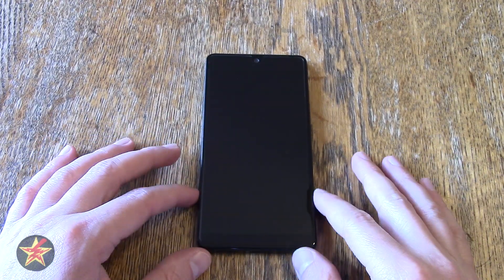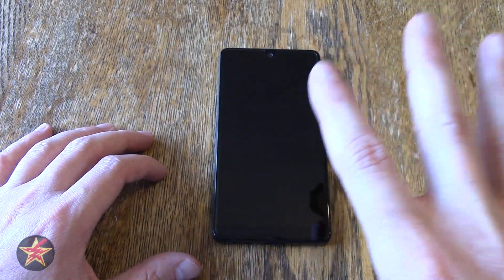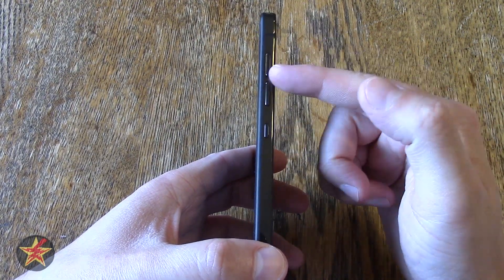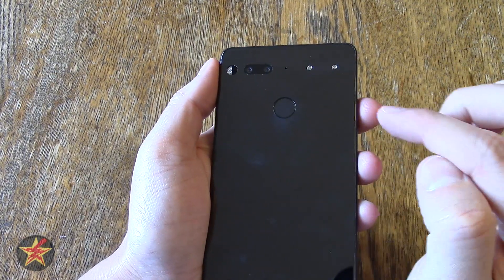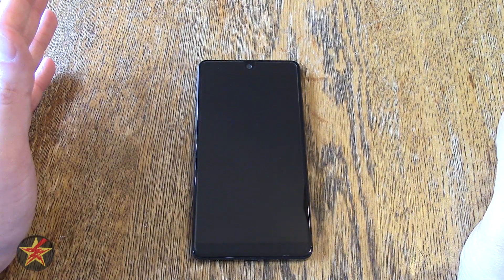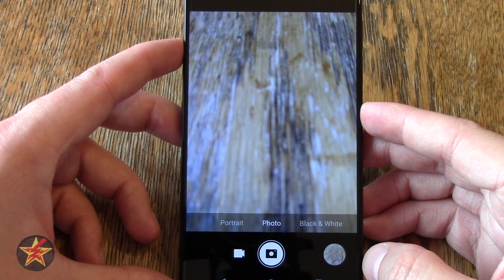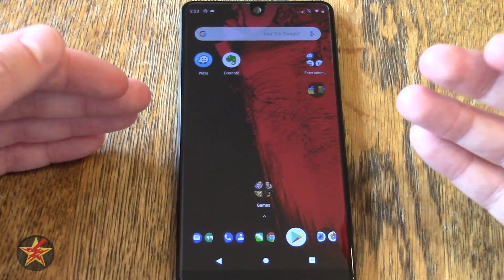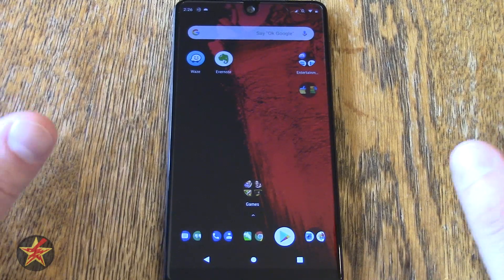Essential Phone ph 1 Review in 2018?!?!?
New 2018 phones are only months away.  Is the Essential Phone ph-1 really still worth a look this late in 2018?

All these and more will be answered in this video.

Tech specs:

Materials:

Titanium body
Ceramic back
Corning Gorilla Glass 5 cover glass

Dimensions:
Height: 141.5mm
Width: 71.1mm
Thickness: 7.8mm
Weight:  185 grams

Display:
Resolution: 2560 x 1312 QHD
Aspect Ratio: 19:10
Diagonal Size: 5.71” with radiused corners
Brightness: 500 nits typical
Contrast Ratio:  1000:1 typical
Technology: CGS / LTPS
Human Input + Sensors
10 finger multitouch: palm and water-error rejection
Fingerprint reader: fastest available technology
Proximity / Ambient light sensor
Volume buttons, Power button
Environmental pressure sensor barometer
Accelerometer, Magnetometer and Gyroscope Audio

Microphone:
4x microphones with noise cancellation and beam forming
Low Audio: earpiece
High Audio: loudspeaker
Support Qualcomm® aptX™ HD
Rear Camera
13MP Dual RGB + Mono camera with image fusion technology
13MP True Monochrome mode
f/1.85 lens
Hybrid Auto Focus combing Contrast, Phase Detect and IR Laser Assist Focus
4K video recording at 30fps
1080p HD video recording at 30fps or 60fps
720p Slow-mo video recording at 120fps
Front Camera
8MP resolution with 16:9 aspect ratio
f/2.20 fixed hyperfocal lens
4K and 1080p HD video recording at 30fps

Battery
3040mAh
Fast charging via USB

Memory & Storage
RAM: 4GB
Storage: 128GB UFS 2.1

Connectivity
Bluetooth: 5.0
WiFi: 802.11a/b/g/n/ac with MIMO
NFC: yes
Positioning: GPS and GLONASS
Network / Bands
UMTS/HSPA+: 1, 2, 4, 5 6, 8
GSM: 850, 900, 1800, 1900 MHz
CDMA EV-DO Rev. A: 0, 1, 10
FDD-LTE: 1, 2, 3, 4, 5, 7, 8, 11, 12, 13, 17, 20, 21, 25, 26, 28, 29, 30, 66
TDD-LTE: 38, 39, 40, 41, 42, 43
TD-SCDMA: 34, 39

System Architecture / OS
Android
CPU: Kryo 280 Octa-core 2.45GHz Quad + 1.9GHz Quad, 64 bit, 10nm processor
GPU: Adreno 540, 710MHz, 64bit
Ports
USB Type-C
60GHz, 6 Gbps Wireless Accessory Connector
2x accessory power pins
NanoSIM tray with pin eject

Misc.